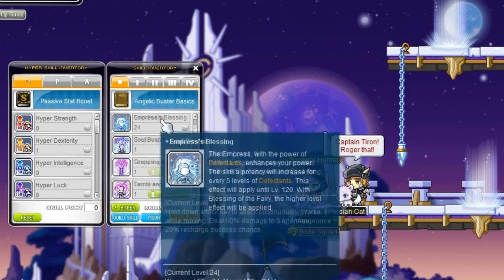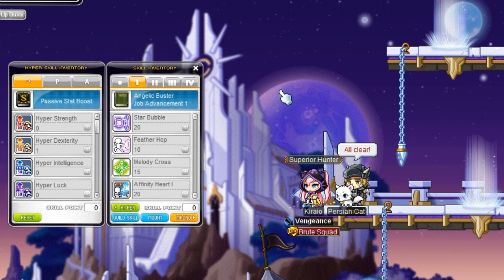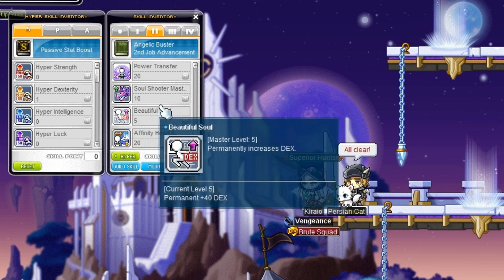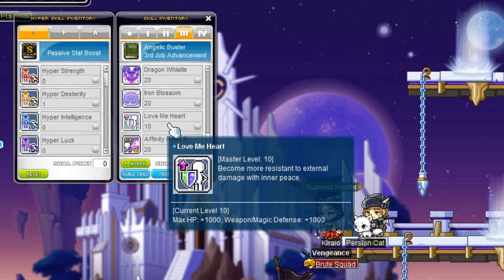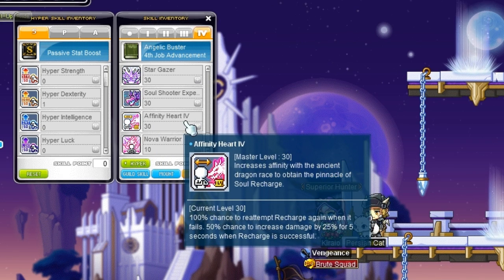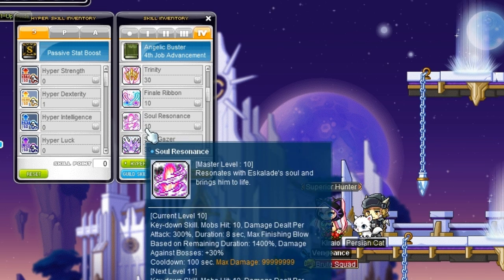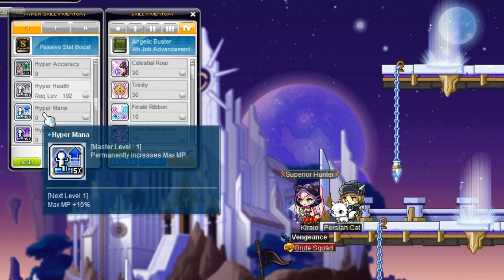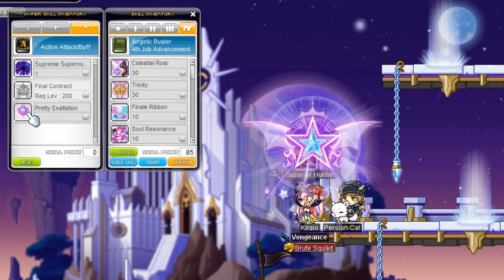MapleStory : Angelic Buster Skill Point Guide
Hey guys! Feel free to follow me on;